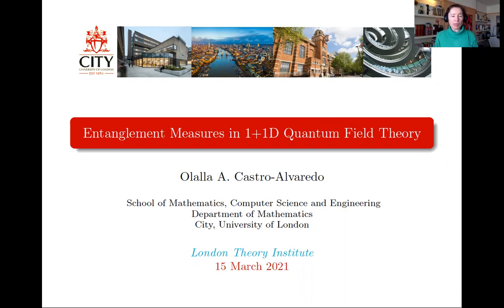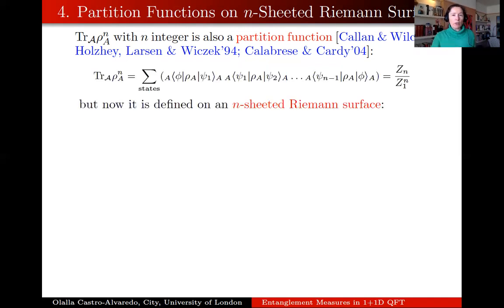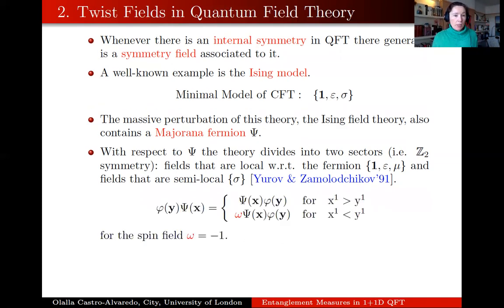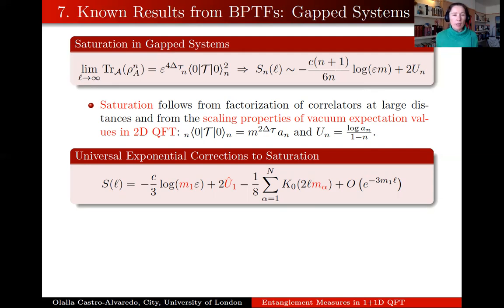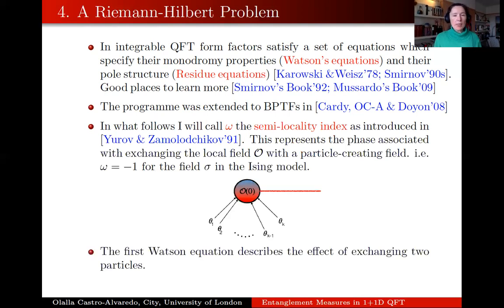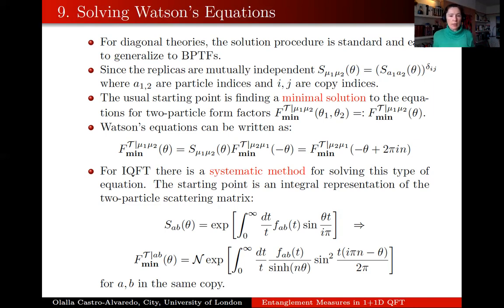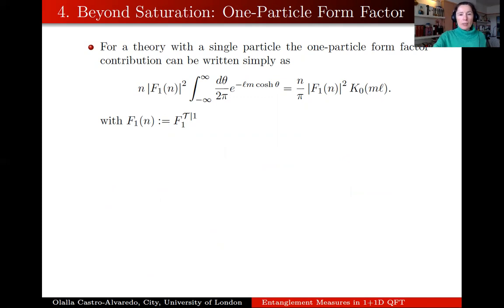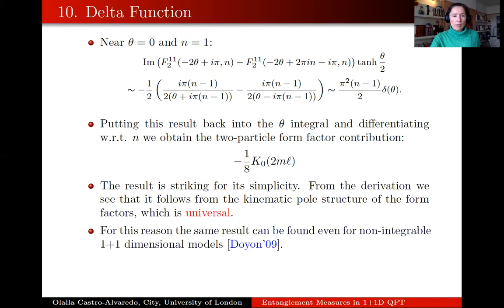Olalla Castro Alvaredo - Entanglement in 1+1D Quantum Field Theory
In this short course I will introduce branch point twist fields and explain how they emerge in the context of computing entanglement measures in 1+1D.
I will focus on massive 1+1D integrable quantum field theory  (IQFT) and also comment on some well-known results in conformal field theory (CFT).

The talk will be structured into three main parts:

First, I will introduce entanglement measures, focussing on the entanglement entropy, explain how these measures relate to partition functions in multi-sheeted Riemann surfaces and how these, in turn, may be expressed as correlators of branch point twist fields.

Second, I will show how several well-known results in CFT and IQFT are very easily derived in this branch point twist field picture and how they can also be recovered numerically in a quantum spin chain.

Finally, I will explain how more involved computations with branch point twist fields may be performed by exploiting form factor technology and will end the talk by showing an example of one such calculation.